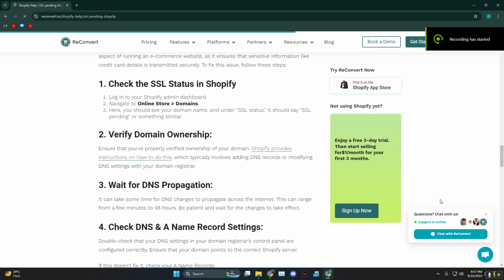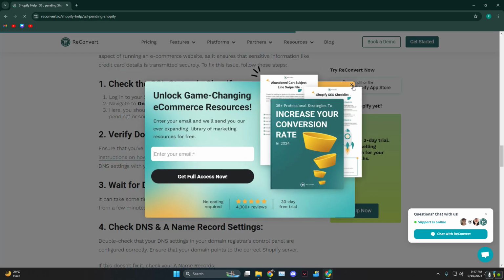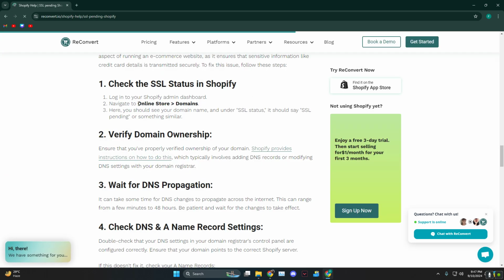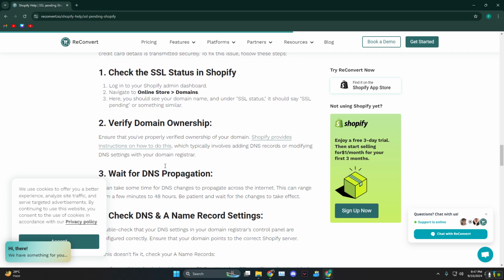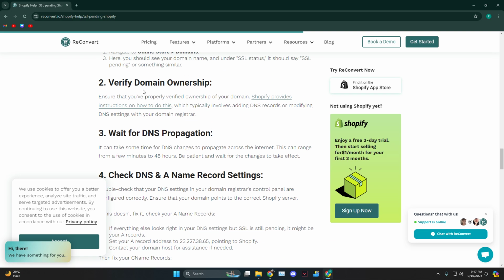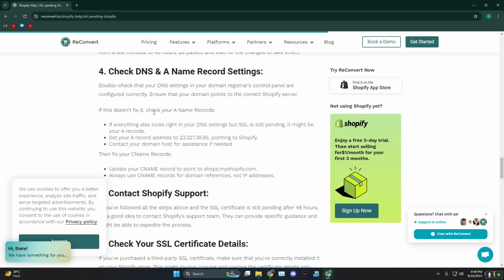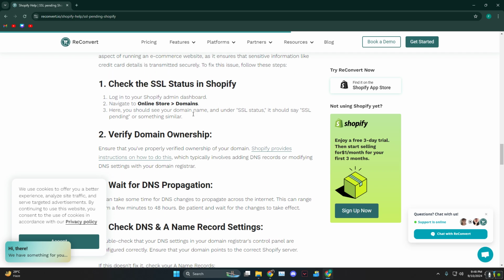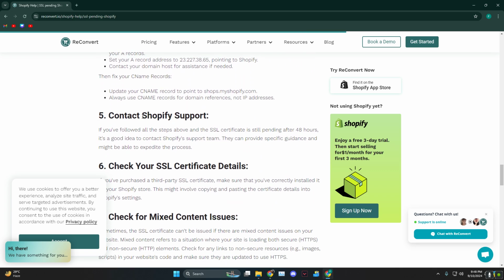How To Fix SSL Pending Error on Shopify